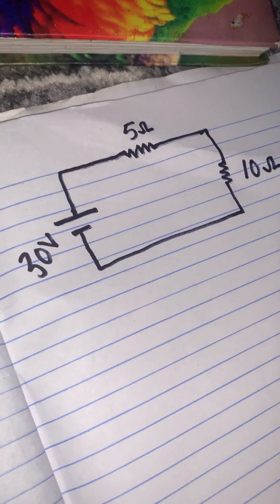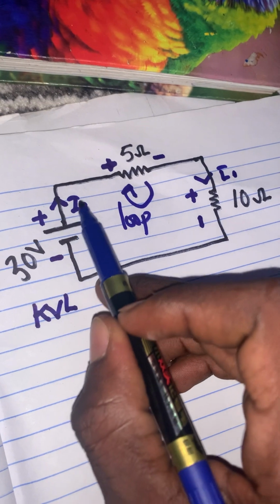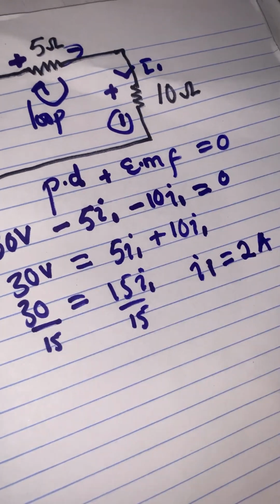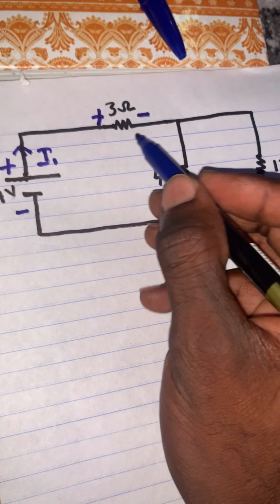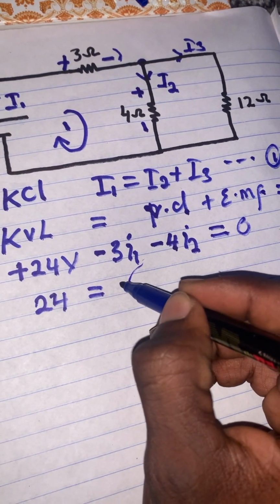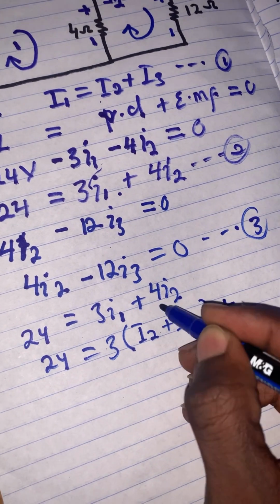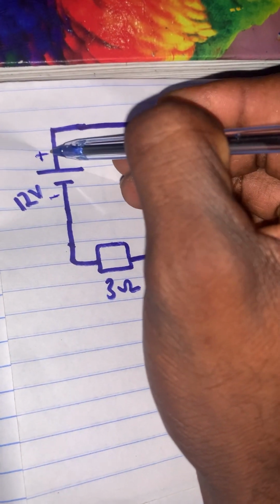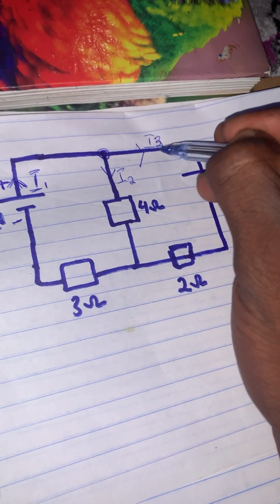KIRCHHOFF’s LAWS KVL and KCL CIRCUIT ANALYSIS.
This physics video tutorial explains in 4 steps how to solve complex DC circuits using kirchoff's law. Kirchoff's current law or junction rule states that the total current entering a junction is equal to the total current leaving the junction.
Kirchoff's voltage law or loop rule states that the sum of all the voltages around a loop must add to equals zero.
 You need to be able to distinguish a voltage drop from a voltage lift. In addition, you need to be familiar with ohm's law when dealing with loop rule using kirchoff's law. This video contains plenty of examples and practice problems on KCI & KVl circuit analysis.